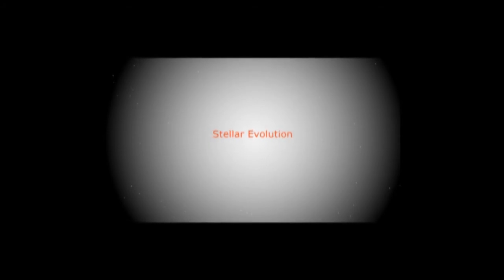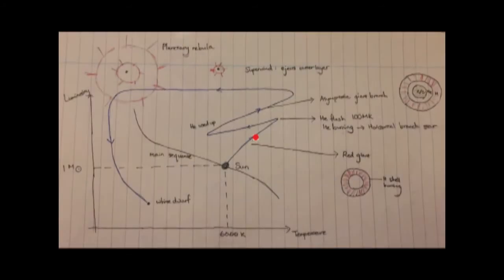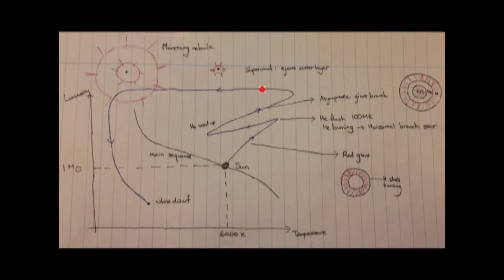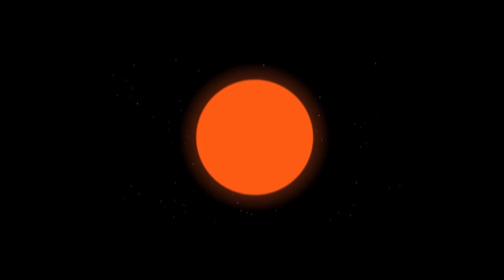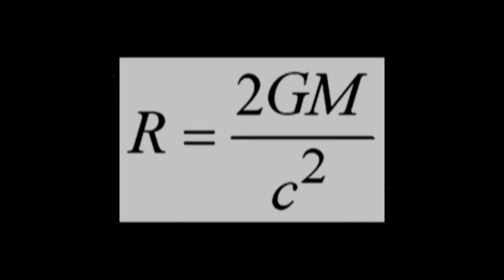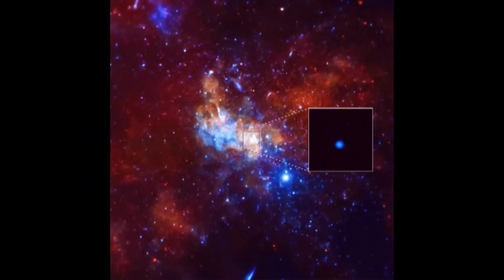Stellar Evolution (UCL Physics PHAS2901) By Kelvin, Ben, Shaj, Ashish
This video will bring you through the different stages of stellar evolution. It incorporates animation simulating actual star evolution and many other elements to aid learning. And hopefully after watching this video you realize that: BIRTH MASS MATTERS